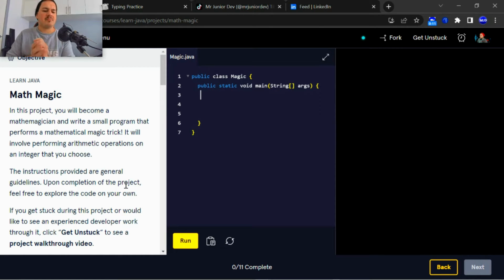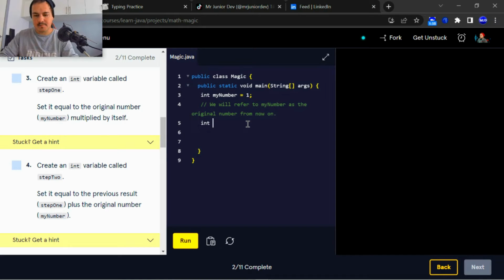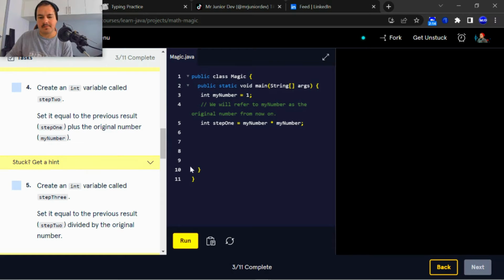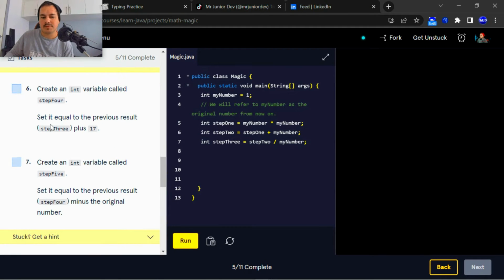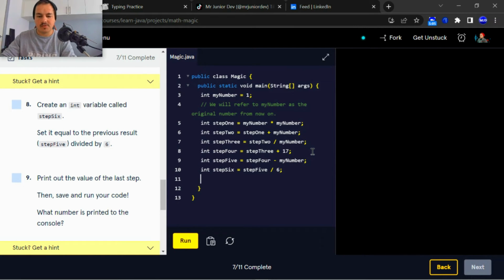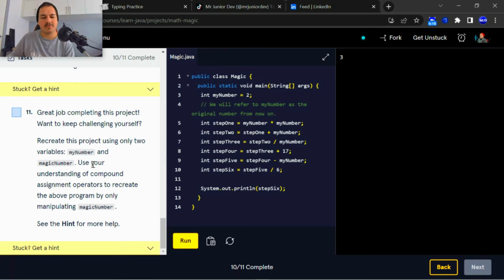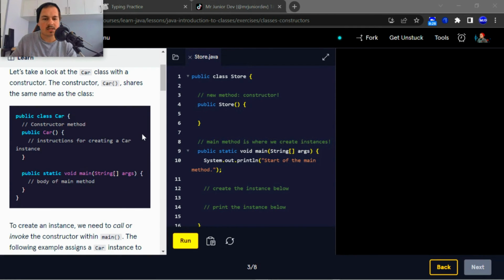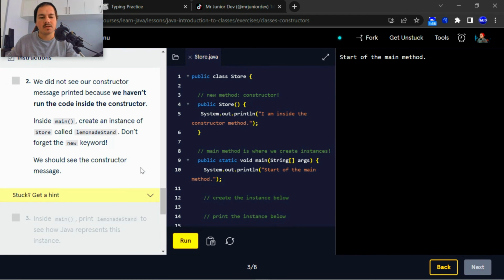Java Tutorial For Beginners #12